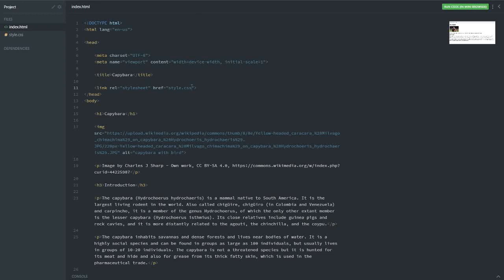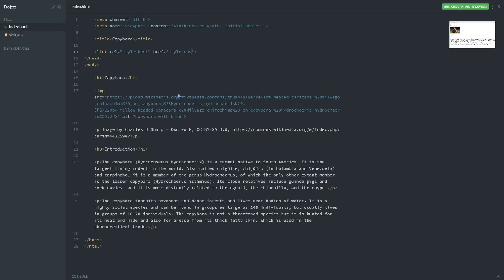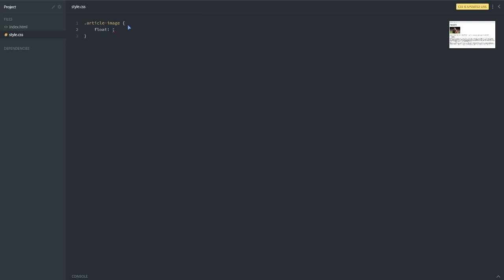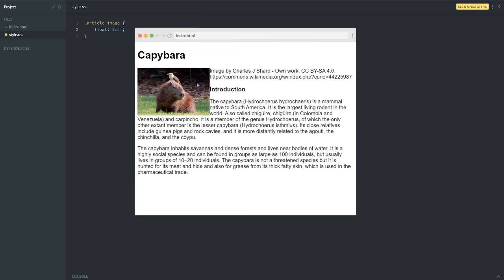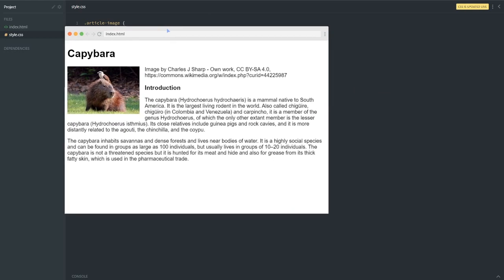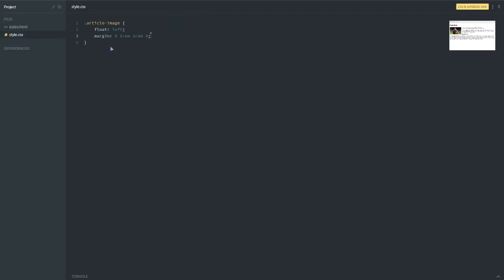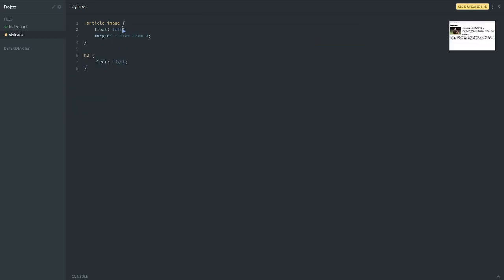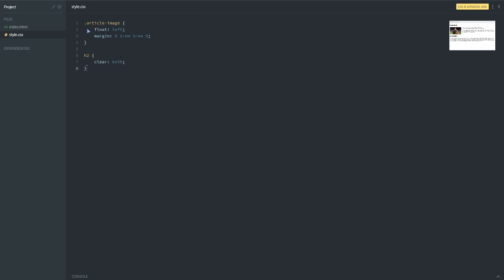Floats in CSS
How to use the float and clear properties in CSS to wrap text around an image or another element.